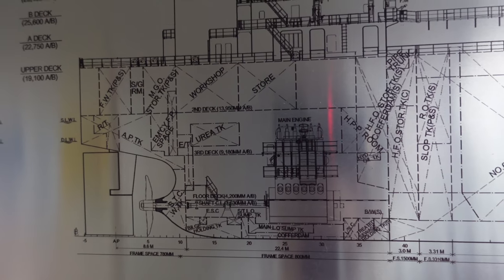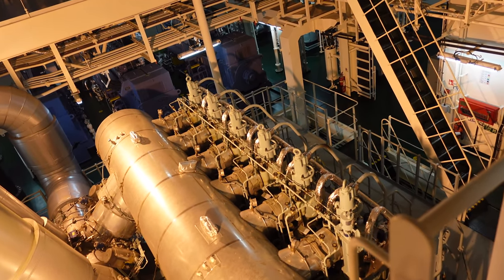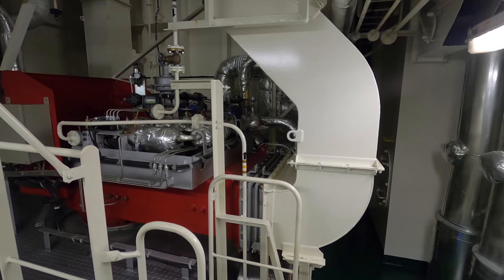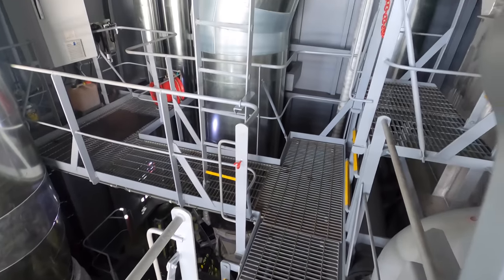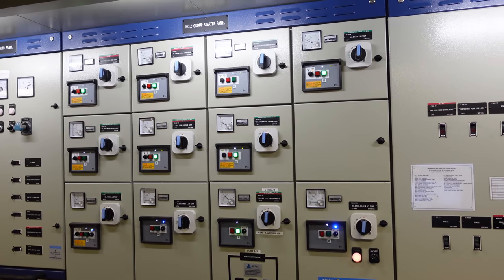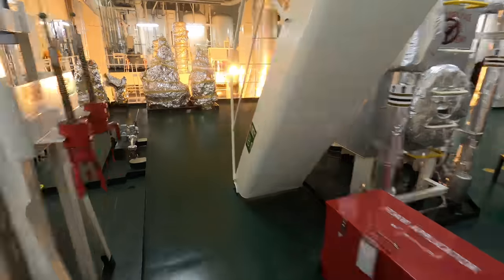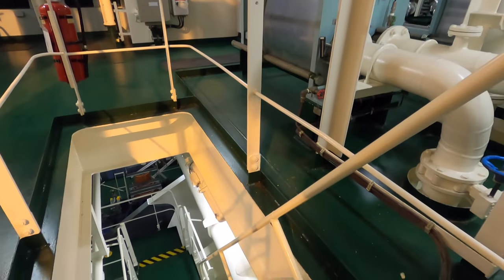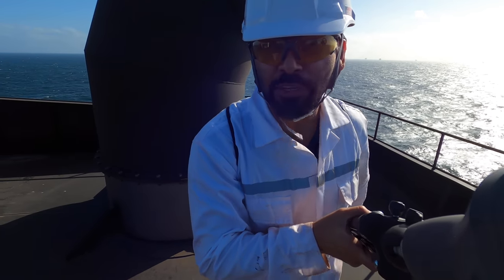Engine room tour/English 4K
Lifestyle Vlogging, Moto Vlogging and helping Guys inspiring to join merchant navy with all my experience while at vacation.

Primary camera-Sony ZV1 and Go pro 8
Secondary Camera - Go pro hero5 & I phone XS
Mic-Rode wireless go, Inbuilt Sony ZV1 & Rode micro compact
Tripod-Manfrotto and Digitek
Shooting grip-Sony wireless and 1k Joby gorilla pod
Editing- Final cut pro X on Mac book pro 16inch 6 core